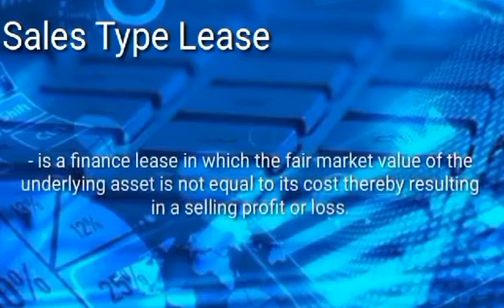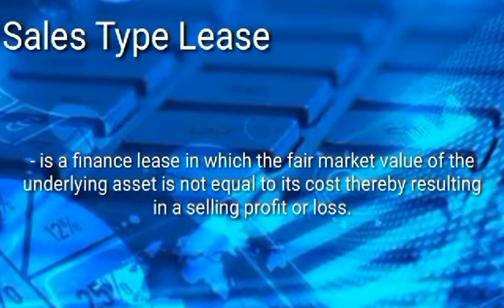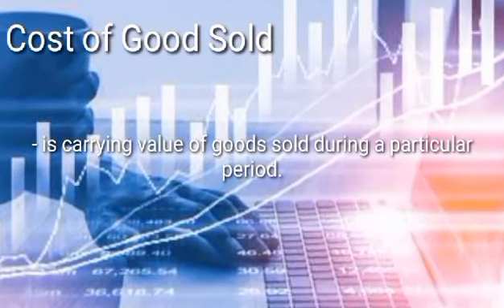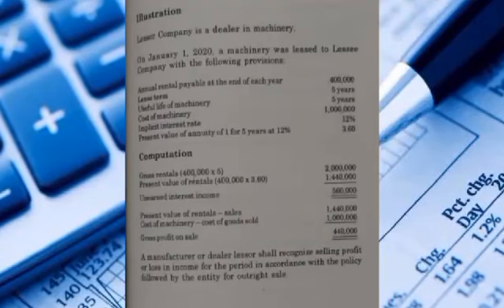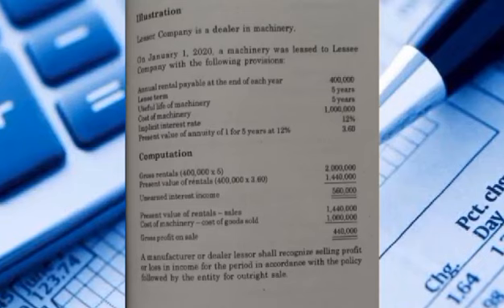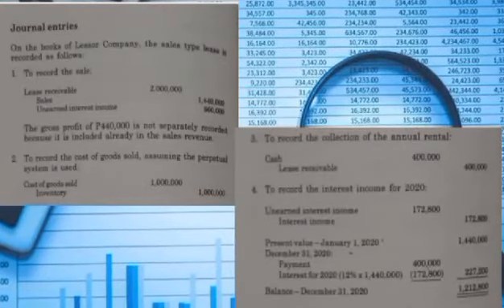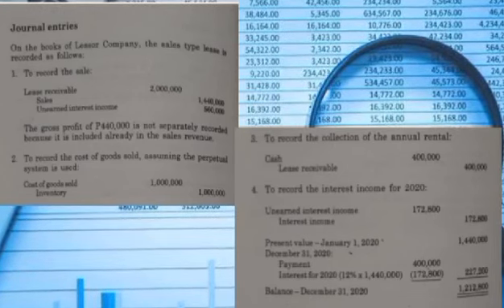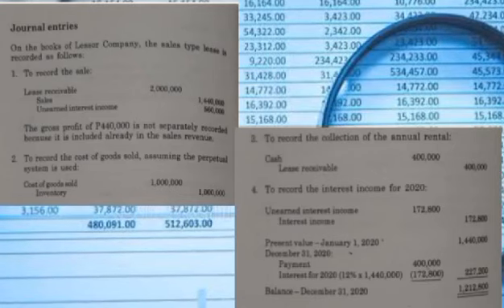Acctg 3B - Chapter 14 part1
Intermediate Accounting II - Sales Type Lease